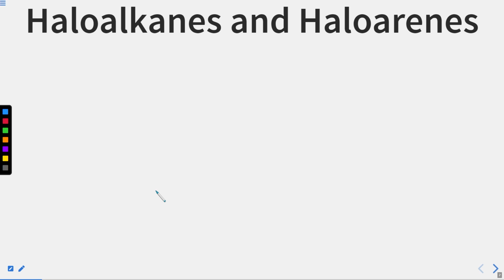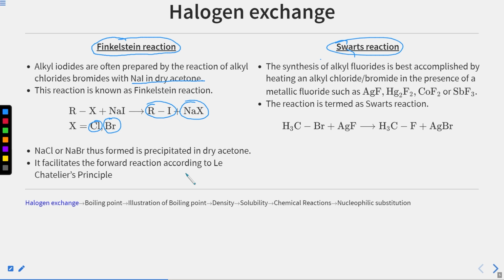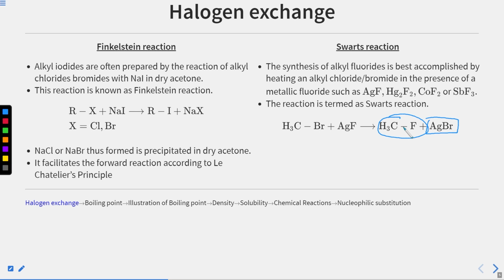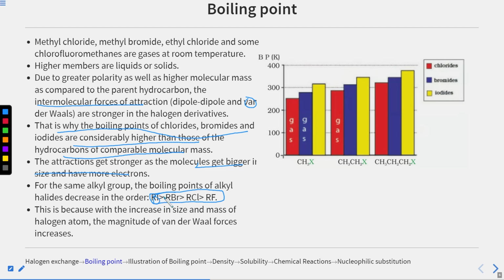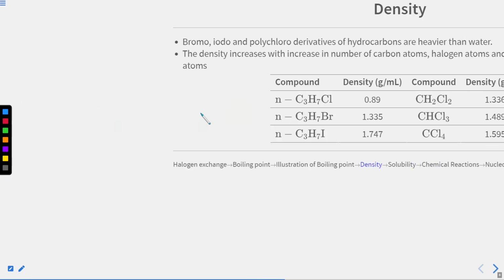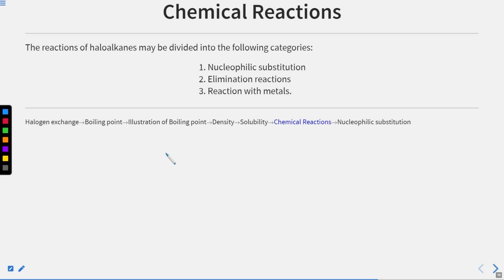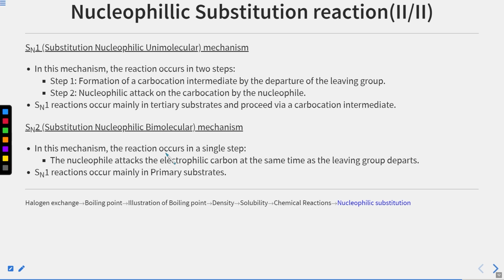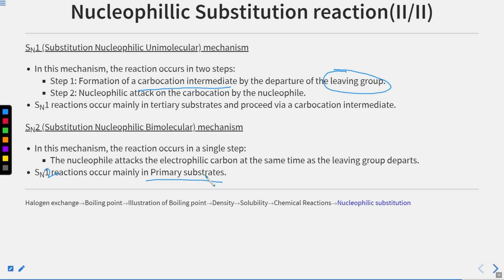Haloalkanes And Haloarenes Part 4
Subject: Chemistry
Programme Name: Haloalkanes And Haloarenes
Course Name: Engineering

In this video, we have covered the Physical properties, Chemical reaction

📡 Key Features:
Syllabus-based Content